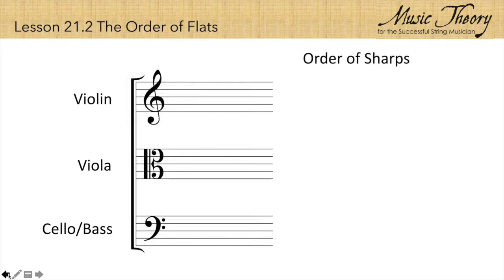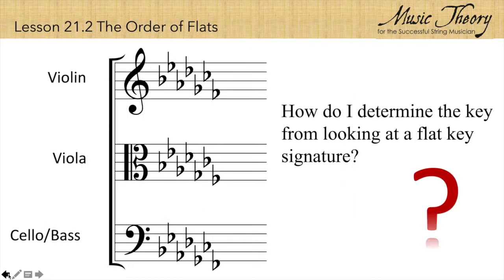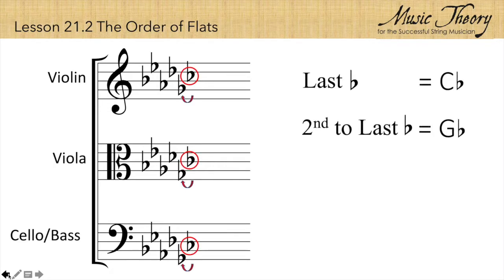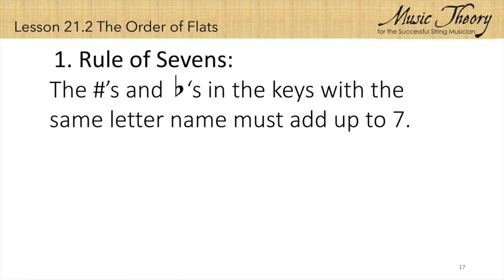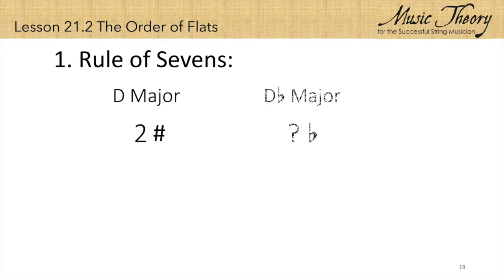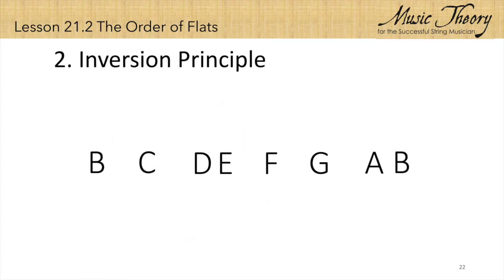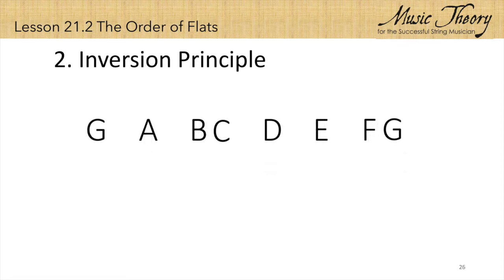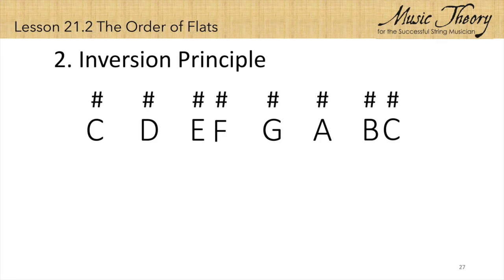21.2 The Order of Flats